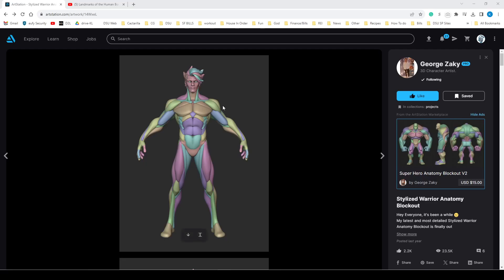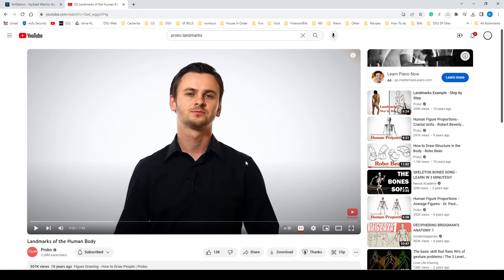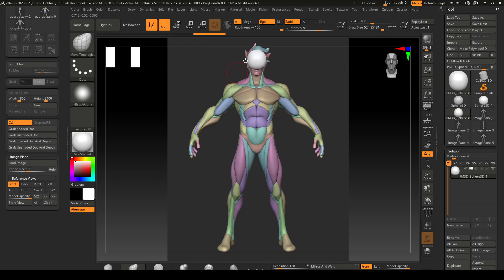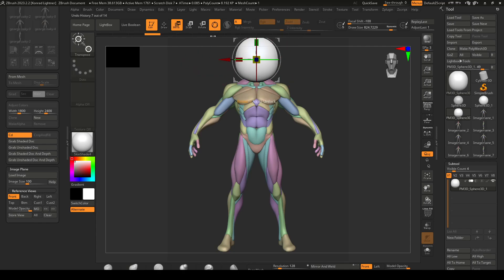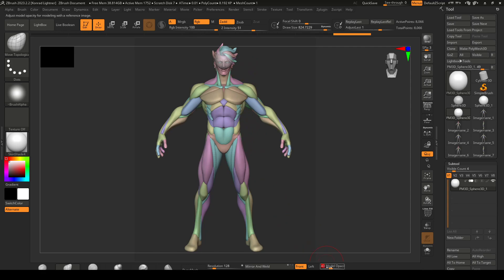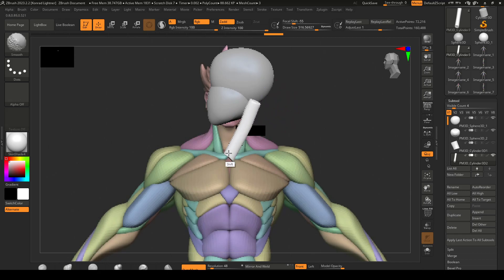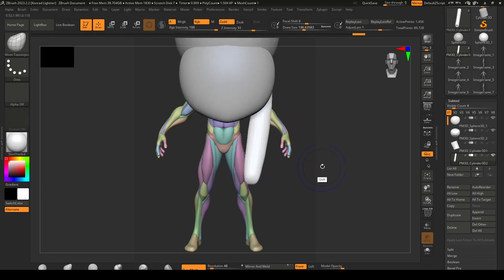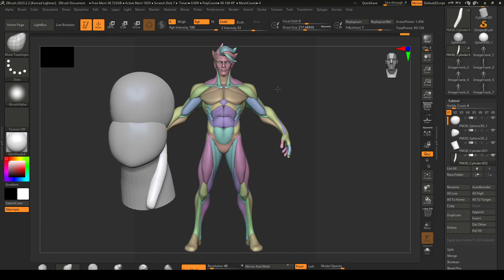43 Image Planes and Starting the Anatomy Blockout - Intro to Zbrush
In this video, I go over the process of starting an anatomy block out in Zbrush.  We setup our image planes.  We use George Zaky's great work as a reference.

My tablet